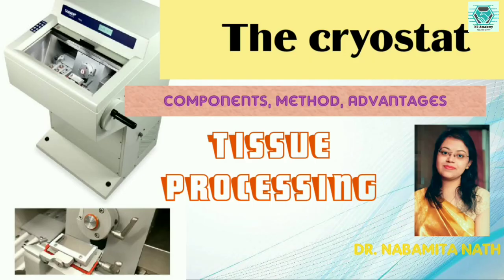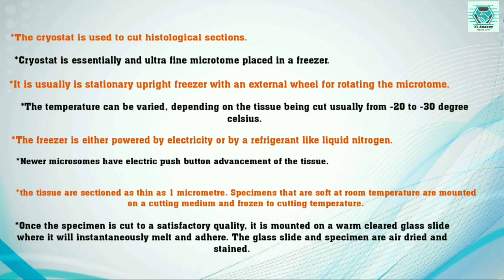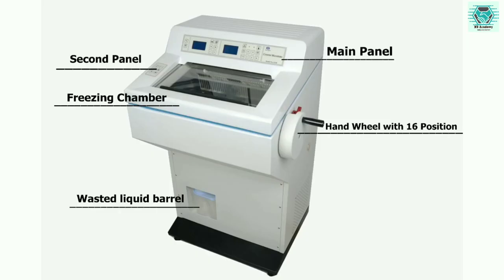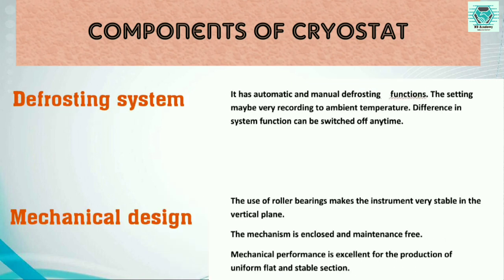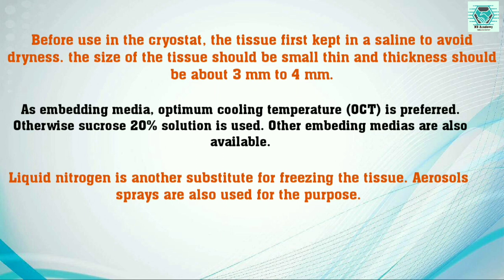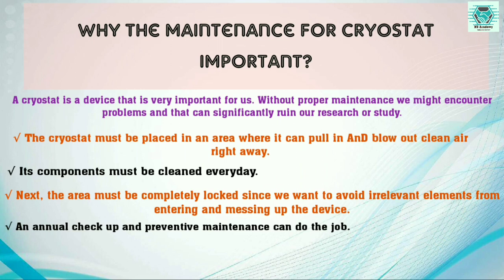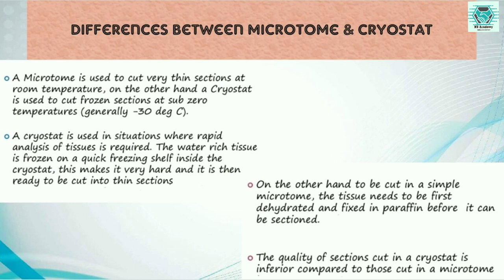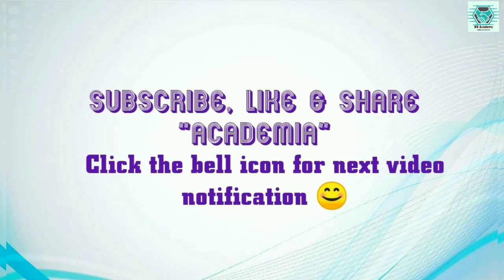Cryostat, Frozen sections, difference between cryostat and microtome, discussion by Dr. N Nath